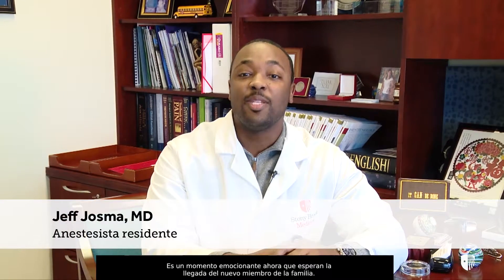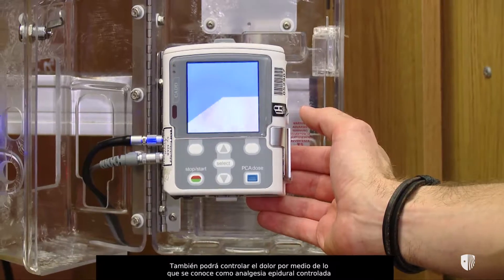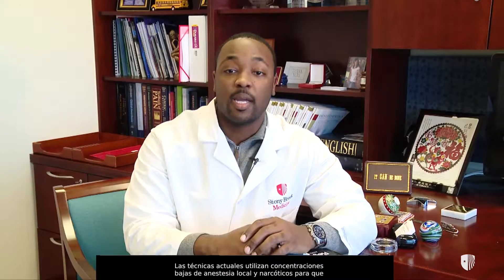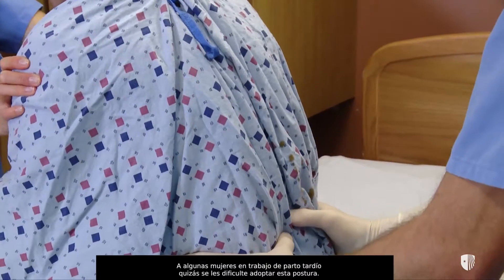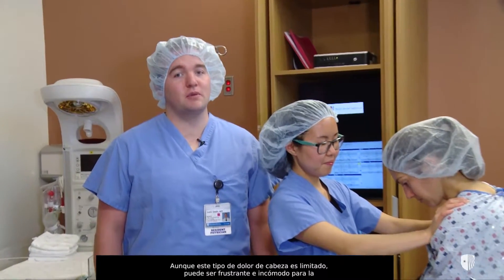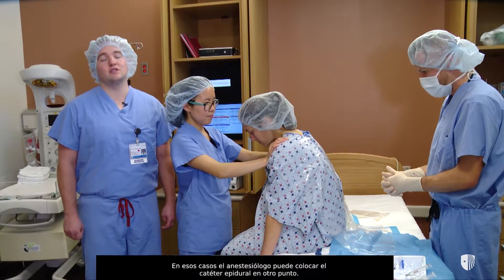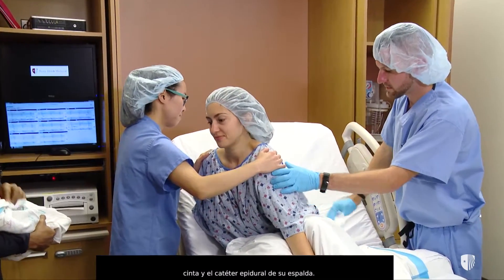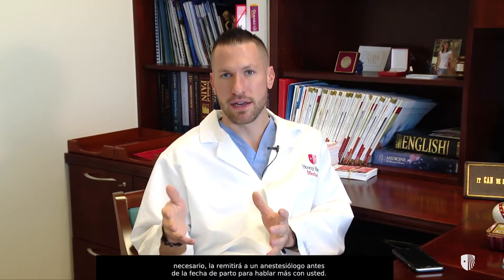Anestesia Epidural: Alivio del dolor seguro y efectivo durante el trabajo de parto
This video, with Spanish subtitles,  is designed to provide education about epidurals used for pain relief during labor. It answers some commonly asked questions about labor epidural catheters, what to expect during epidural catheter placement, benefits of epidural placement, and some potential complications. We hope this video enhances understanding of labor epidural anesthesia and alleviates the anxiety some patients have concerning epidurals as they prepare for their delivery day. The video was created by residents within the Stony Brook University School of Medicine’s Department of Anesthesiology.